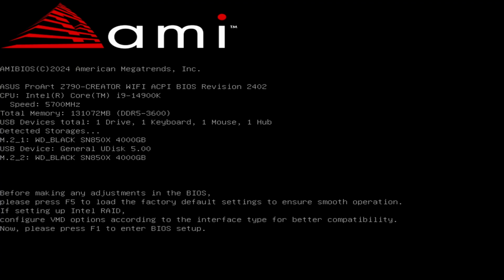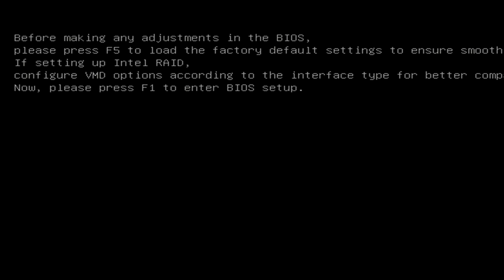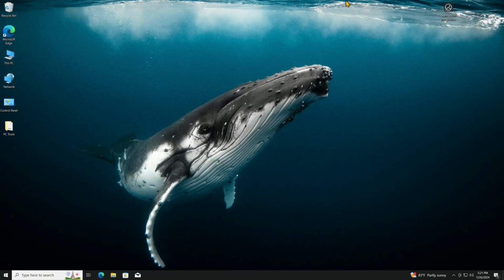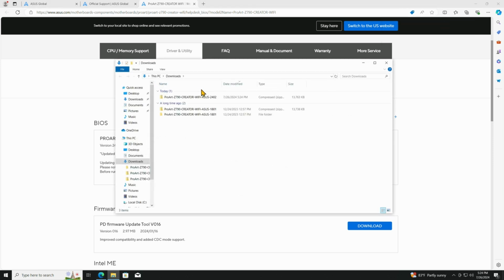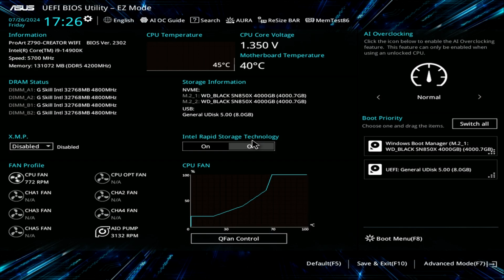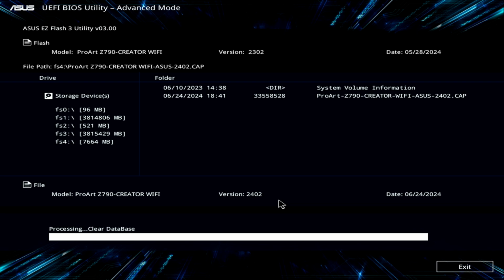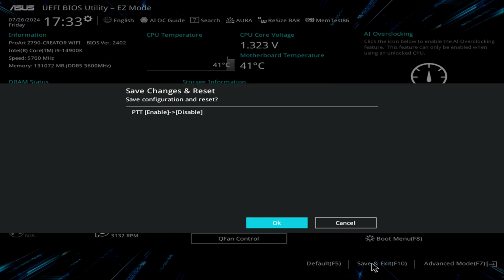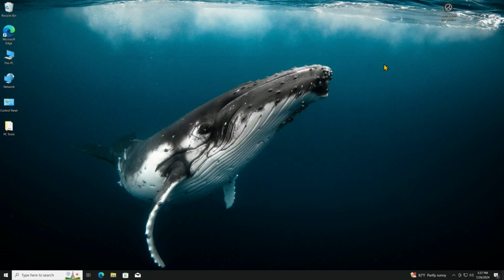How to Prevent your Intel 13th & 14th Gen CPUs from Degrading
This video discussed the short and long term methods you can use to prevent you Intel 13th and 14th Gen CPUs from degrading due to microcode issues, and eventually failing outright.

    0:00 Introduction to Mitigating Intel 13th & 14th Gen CPU Degradation
    2:54 Cautions to be Followed when Upgrading a Motherboard BIOS
    6:19 Properly Updating an ASUS UEFI Motherboard BIOS
  12:26 Concluding the Mitigating Intel 13th & 14th Gen CPU Degradation

The following Web links provide additional information on the problems with the Intel 13th & 14th Gen CPUs:

Intel Community – July 2024 Update on Instability Reports on Intel Core 13th and 14th Gen Desktop Processors

PC Gamer - Intel finally breaks silence, points finger at 'microcode algorithm' voltage errors, and says it's going to patch Core 13th/14th Gen CPU stability issues mid-August

Note: I have NOT received any sponsorship or commission for using the products shown in this video.

    5Pcs 8GB USB Flash Drive USB 2.0 Flash Memory Stick Thumb Stick Pen(Five Mixed Colors: Blue Purple Rose Green Gold)

    Thermalright CPU Contact Frame for LGA1700, Intel 12th/13th/14th Generation Retrofit Kit Anti-Bending Bracket Black

    APC UPS 1350VA Sine Wave UPS Battery Backup and Surge Protector, BR1350MS Backup Battery Power Supply with AVR, (2) USB Charger Ports

I will endeavor to answer any and all questions posted for any of my videos as quickly as I possibly can.